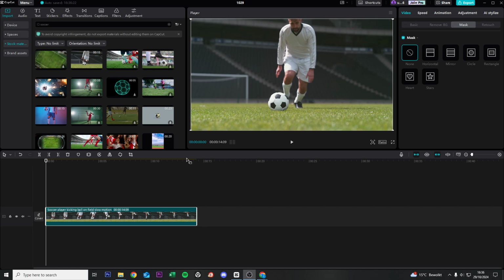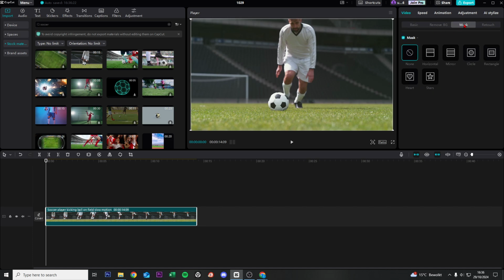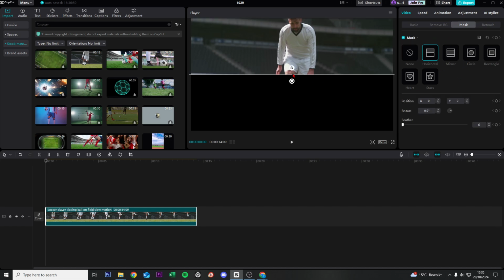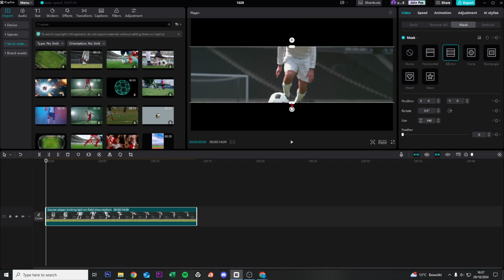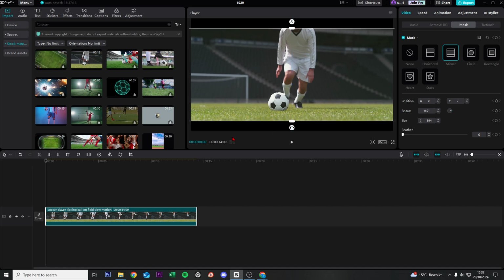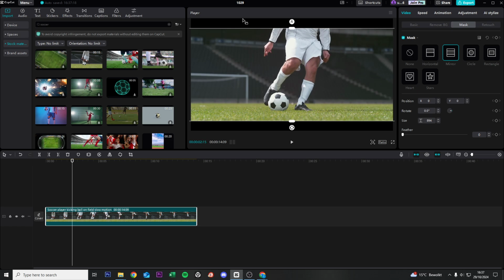How To Mask On CapCut PC (2026) - Easy Guide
How To Mask On CapCut PC (2025)

In this comprehensive tutorial, we will explore the process of masking On CapCut for PC in 2025. Learn step-by-step techniques to enhance your video editing skills, allowing you to create stunning visual effects and transitions. Whether you are a beginner or an experienced editor, this guide will provide you with the essential tools and tips to master masking in CapCut.